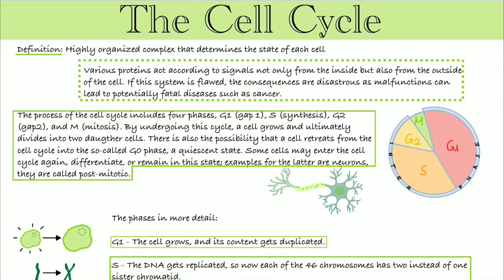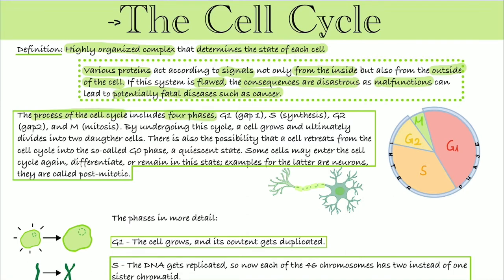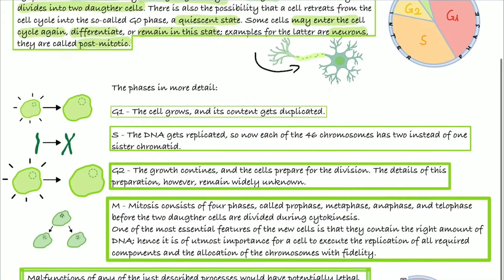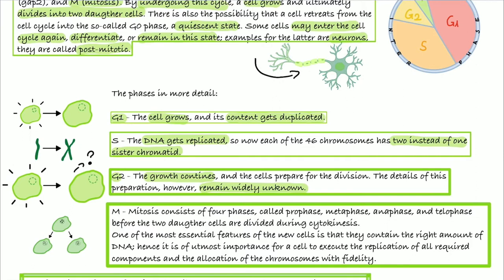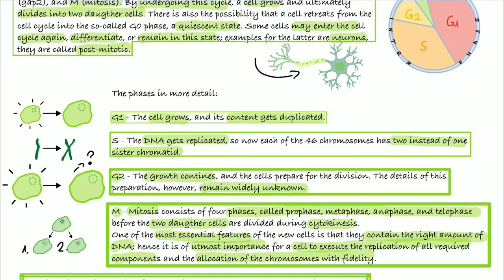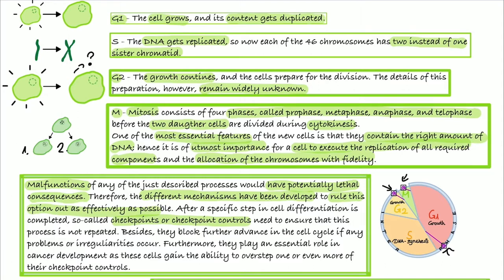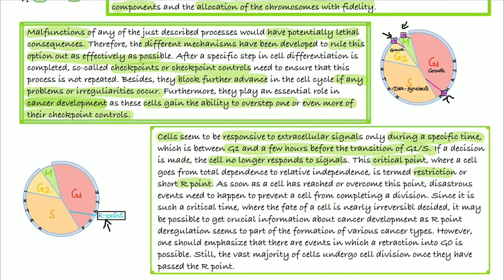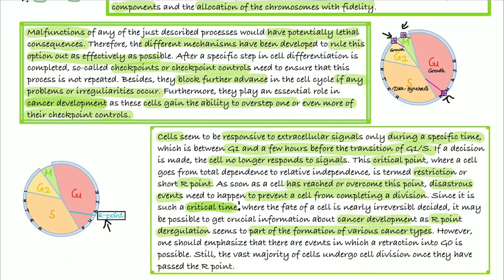Cell Cycle - or how a cell decides what to do next!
The cell cycle is a highly organized complex that enables differentiation. What you might want to memorize after watching this video:
I: The cell cycle is essential for determining the functional state of a cell.
II: The four phases are G1, S, G2, M, and the quiescent state G0.
III: The cell grows (G1), duplicates its DNA (S), and prepares for division (G2), and then divides into two genetically identical daughter cells (M).
 IV: Checkpoints prevent the cell from repeating a specific phase.
 V: As soon have overcome the R (restriction) point, they are highly likely to complete a cell division and are no longer responsive to external stimuli.